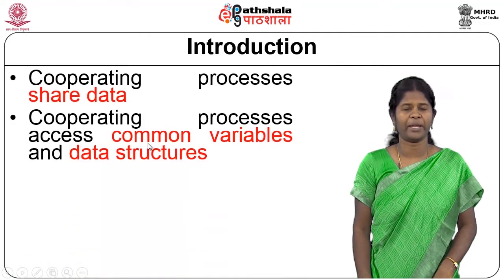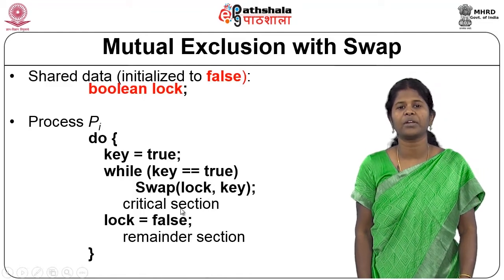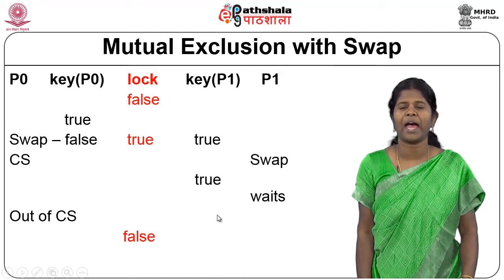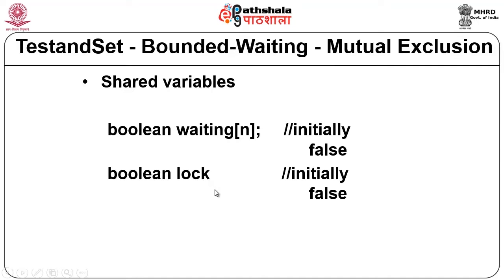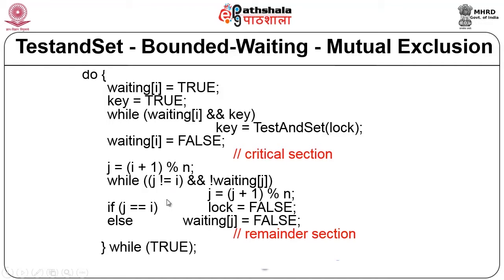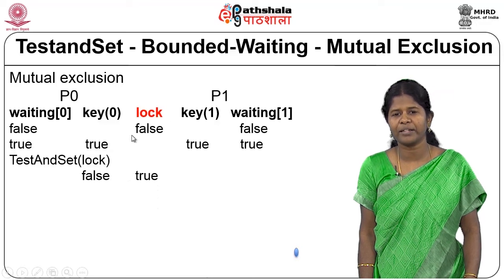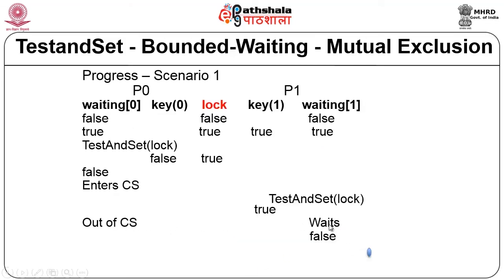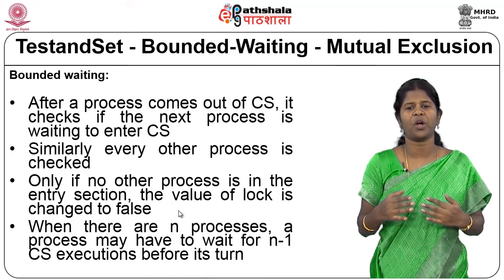M-13. Process Synchronization – Solutions III